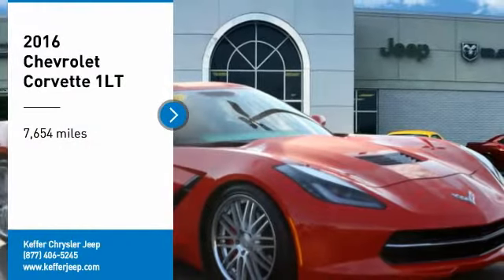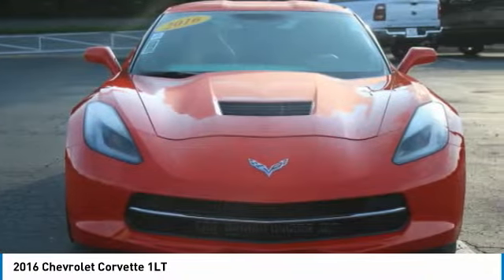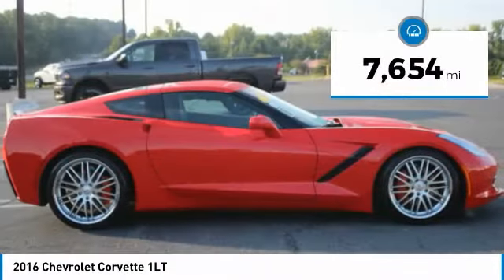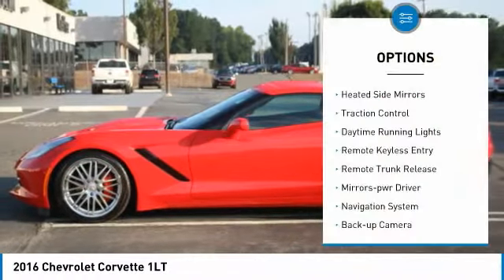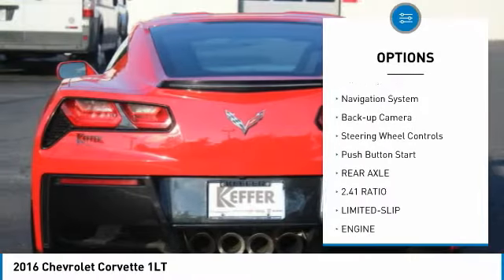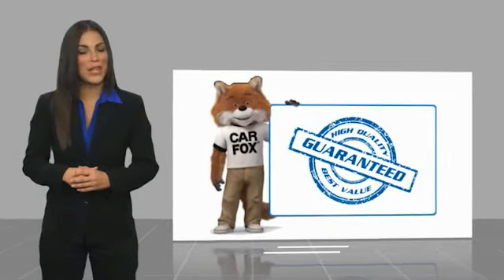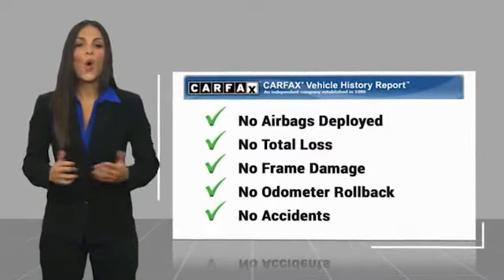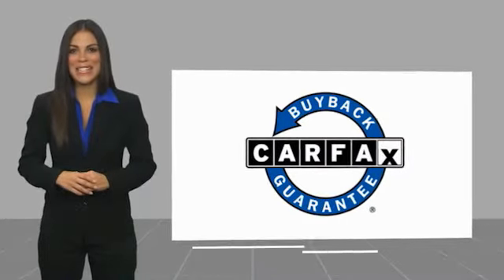2016 Chevrolet Corvette Charlotte NC D215476S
2016 Chevrolet Corvette 1LT

Priced below KBB Fair Purchase Price! Torch Red 2016 Chevrolet Corvette Stingray 1LT RWD 8 Speed Paddle Shift with Automatic Modes 6.2L V8brbrRecent Arrival! Odometer is 14248 miles below market average! 16/29 City/Highway MPGbrbrAwards:br  * 2016 KBB.com Best Buy Awards Finalist   * 2016 KBB.com Best Buy AwardsbrbrbrReviews:br  * Awesome V8 power; racetrack-ready braking; exceptional handling in Z51 or Z06 trim; comfortable highway cruiser; high-tech and well-built interior; coupe's roomy cargo area; remarkable value. Source: Edmunds